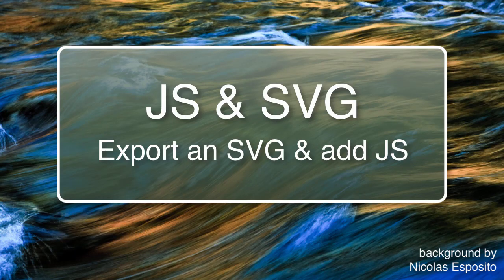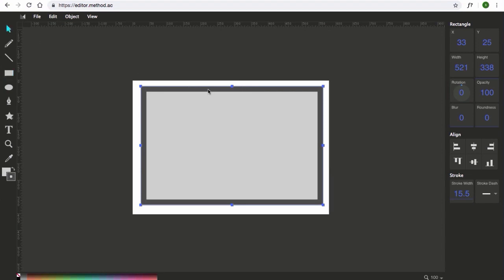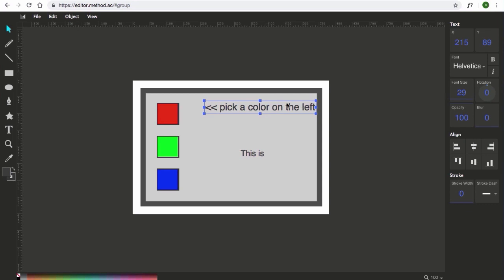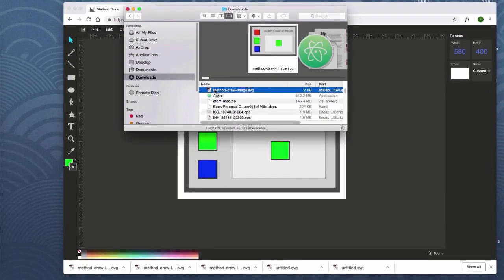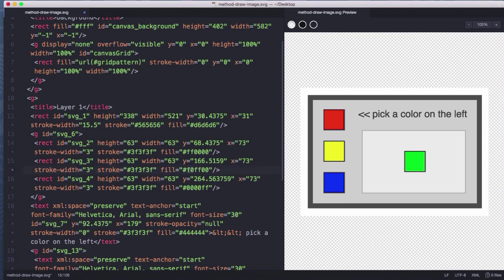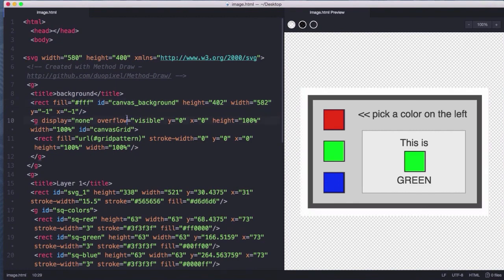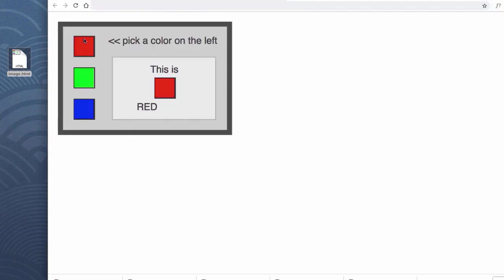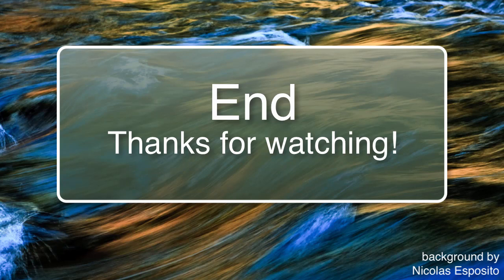SVG with OnClick JS Function Calls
Lets create a quick SVG with the free online Method Draw editor, then edit the code to add in a few Javascript functions that are called when different parts of the SVG are clicked.